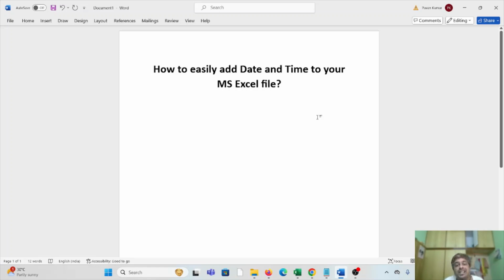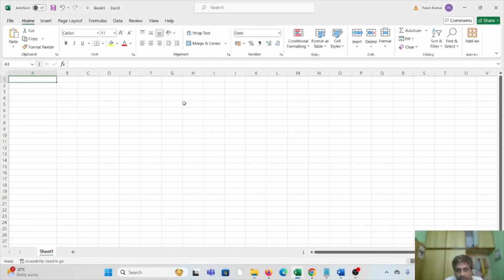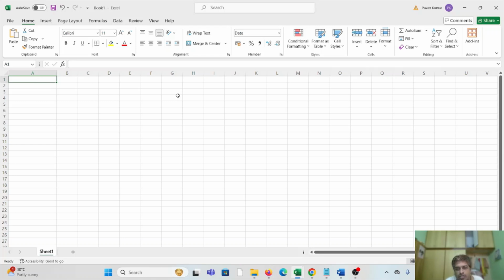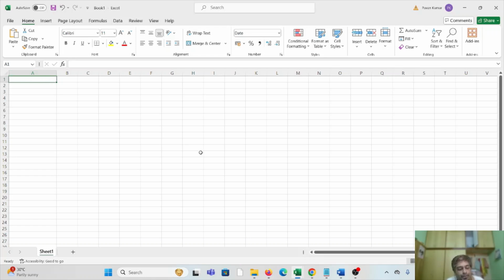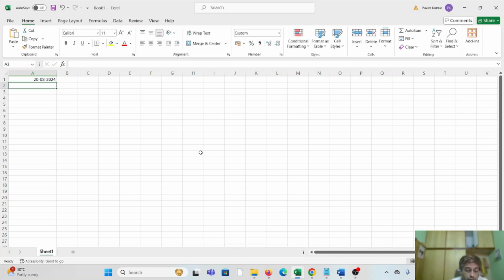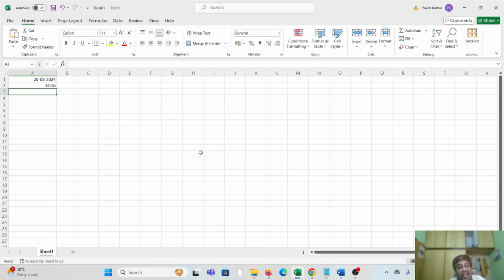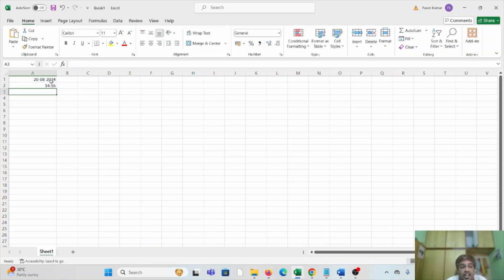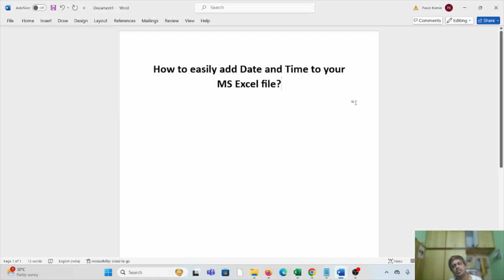How to easily add date and time to your excel file - quick & simple guide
lots of  ❤️❤️❤️❤️❤️